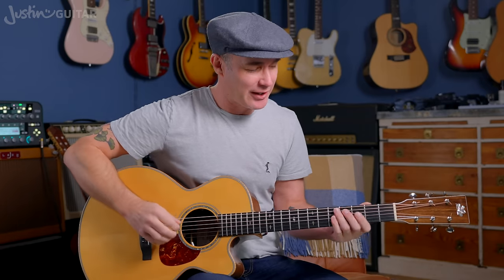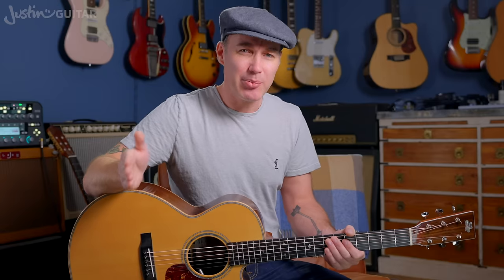The 6 Guitar Areas You Should Be Practicing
🎸 What should you practice on guitar? Let's learn the essential areas of guitar practice so you make the most out of your routines! 👉 My Guitar Courses Are FREE! Choose Yours

3️⃣ This lesson is part of my Beginner Guitar Course - Grade 3.

👉 Video Chapters
00:00 How should you practice guitar?
02:00 Guitar Practice Area #1
04:27 Guitar Practice Area #2
05:30 Guitar Practice Area #3
06:24 Guitar Practice Area #4
09:58 Guitar Practice Area #5
12:00 Guitar Practice Area #6
13:00 Guitar Practice - Extra Tips